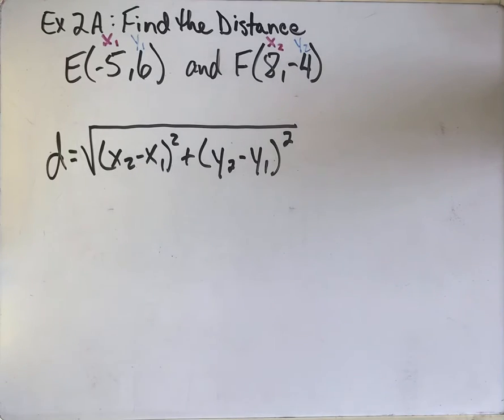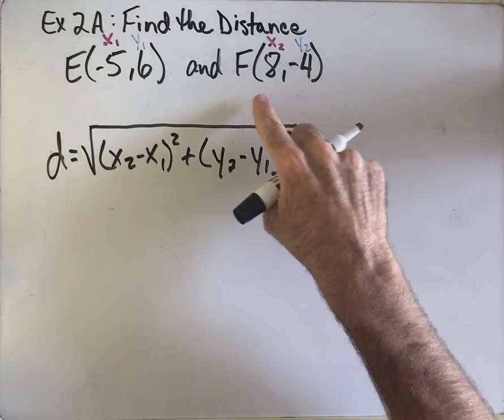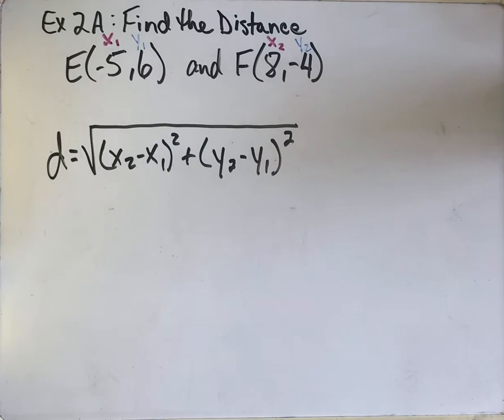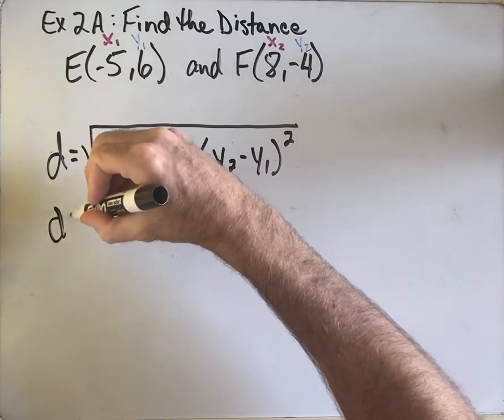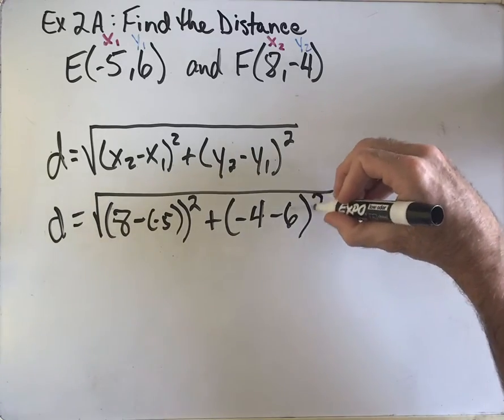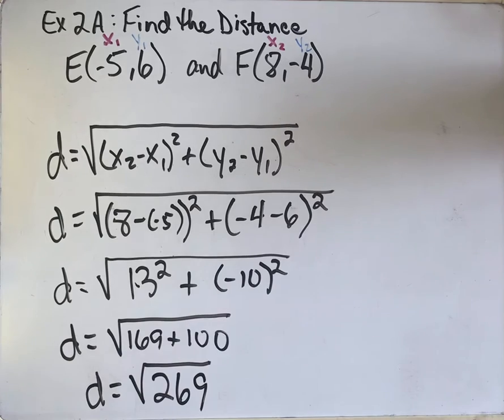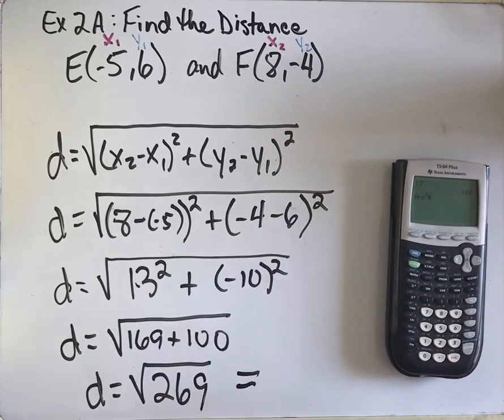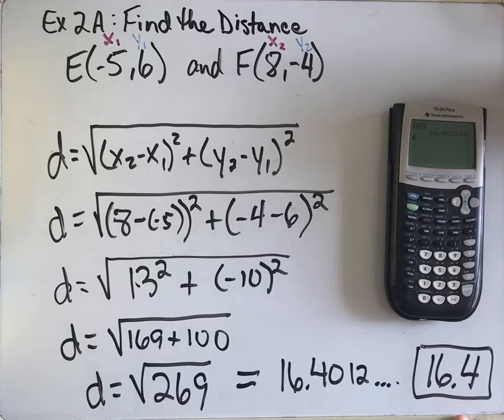Mr Brady Using Distance Formula